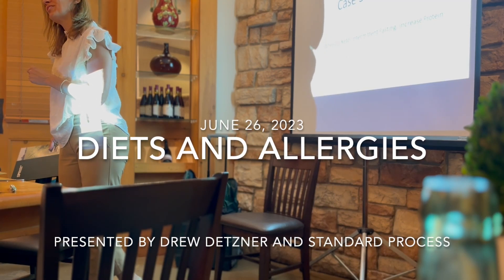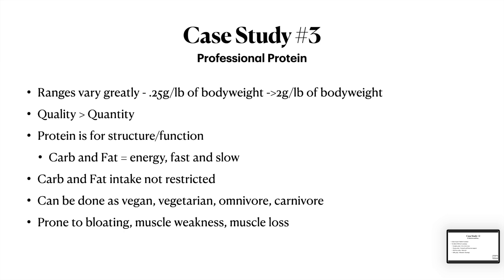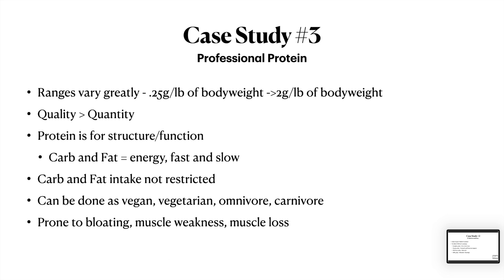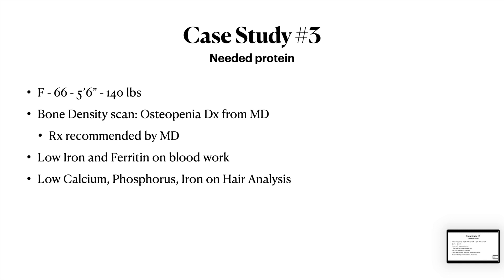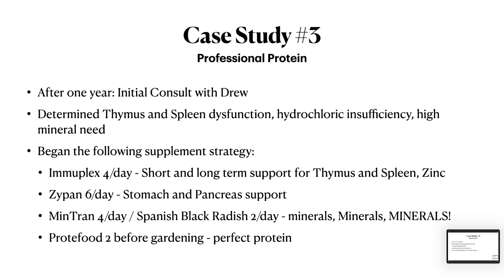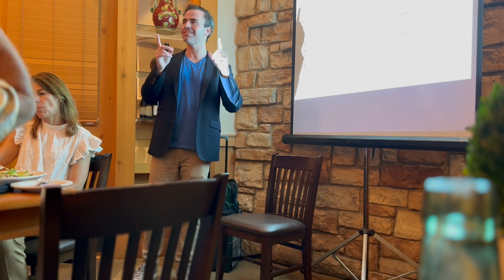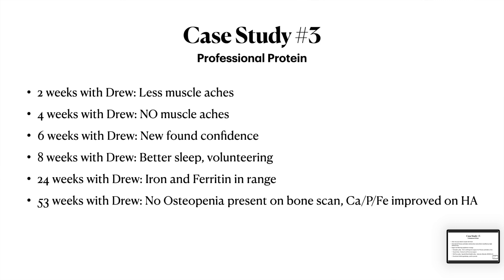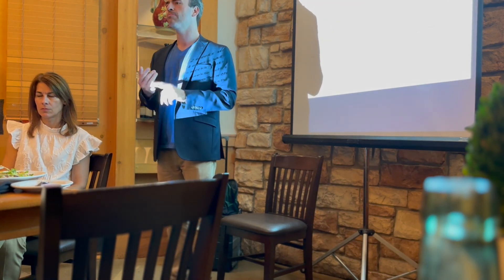High Protein - Diets and Allergies - June 26th, 2023 - Standard Process Lunch and Learn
We are here to teach!

This is part 3 of 4 from a presentation I gave to a group of health support providers.  In this video, we review eating a High Protein Diet and how to do it right!

Leave questions in the comments and we will get a dialogue going.

Look us up on IG @dddwellness